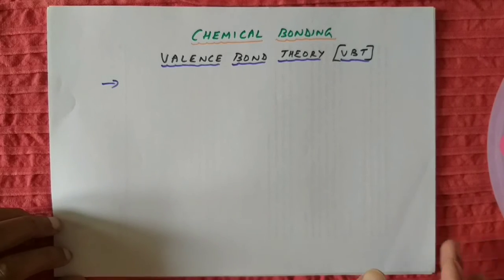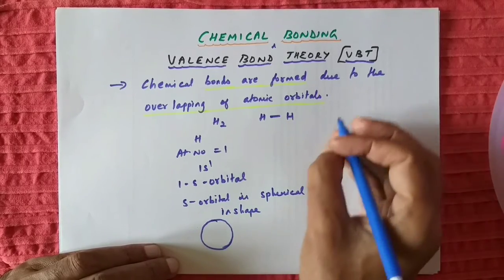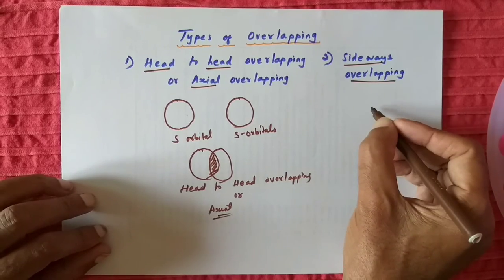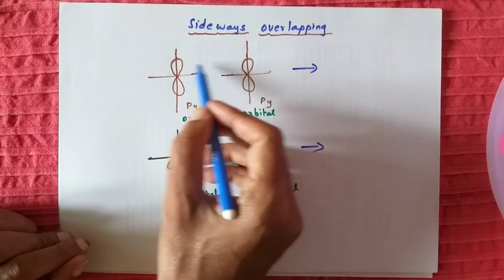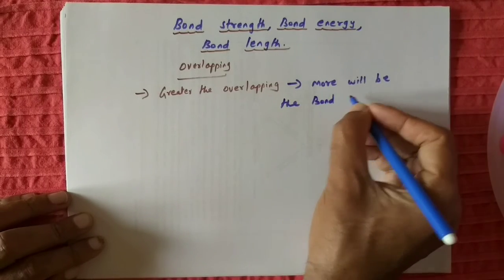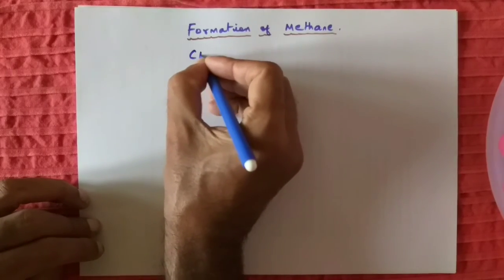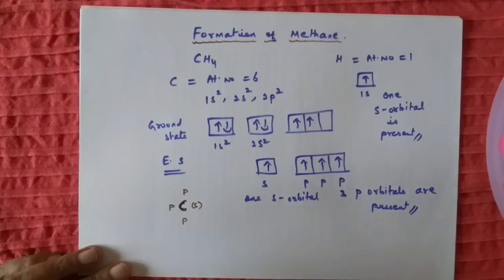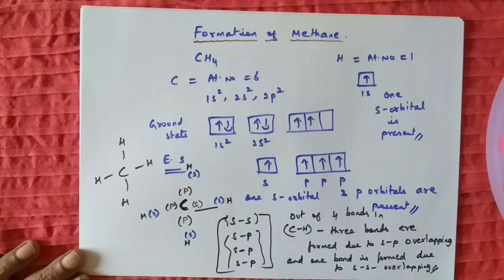Chemical Bonding || VBT, Sigma and Pi Bonds || NEET/IIT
In this video we will discuss about Valence bonding theory, Sigma bonds and Pi bonds in detail.